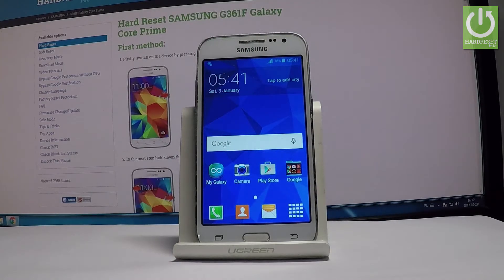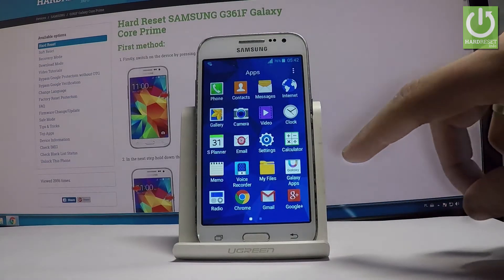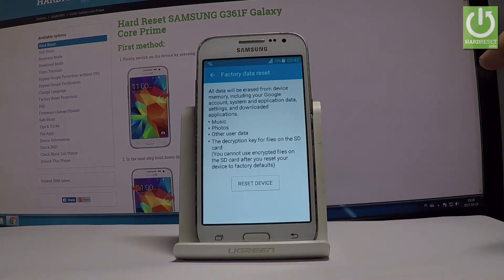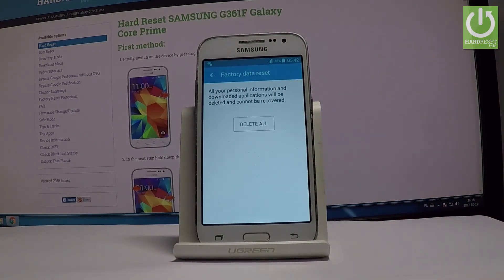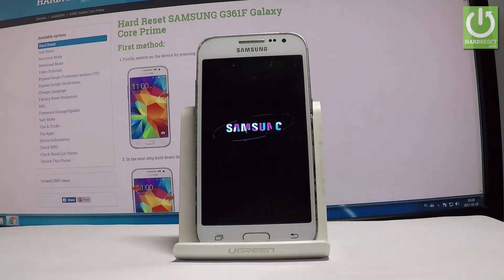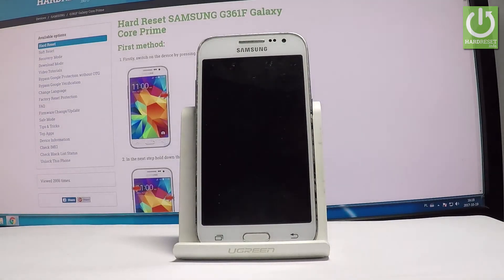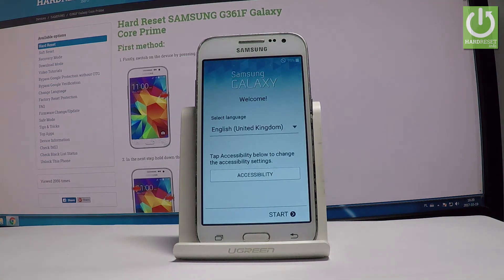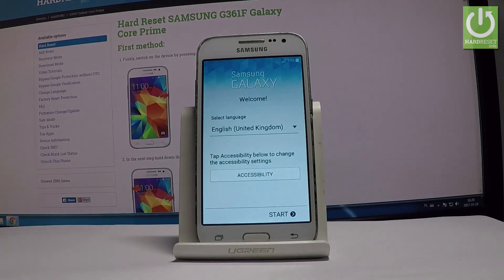Hard Reset SAMSUNG Galaxy Core Prime - Wipe Data / Restore Android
How to hard reset SAMSUNG Galaxy Core Prime? How to factory reset SAMSUNG Galaxy Core Prime? How to restore SAMSUNG Galaxy Core Prime? How to delete all data in SAMSUNG Galaxy Core Prime? How to format in SAMSUNG Galaxy Core Prime?

Use myPhone Prime Plus settings in order to accomplish the hard reset operation. As a sresult of this your phone will be as a new, you will erase all personal data, customized settings and installed apps.